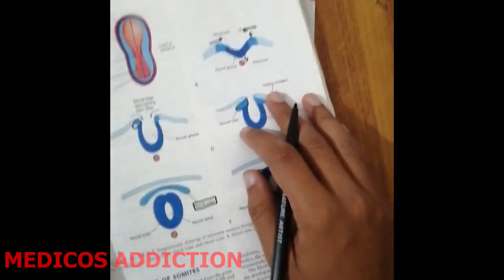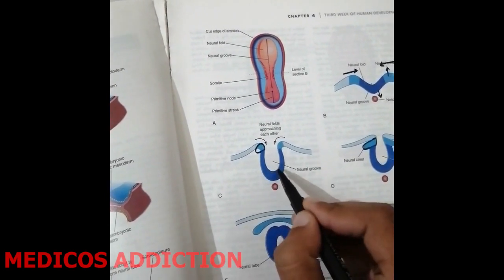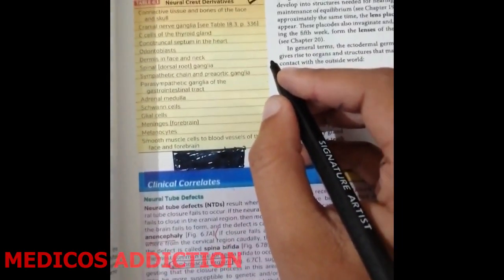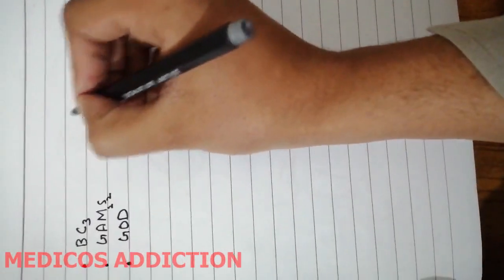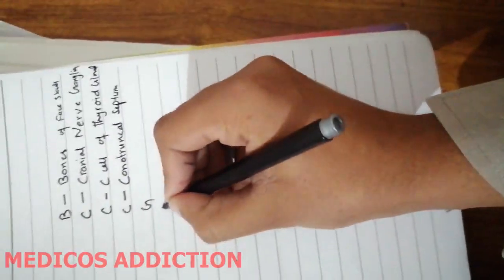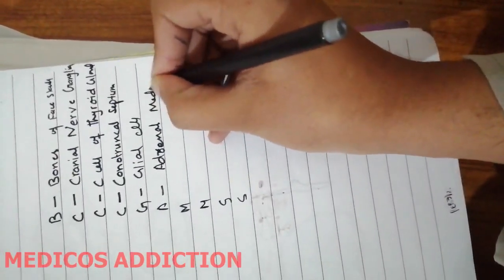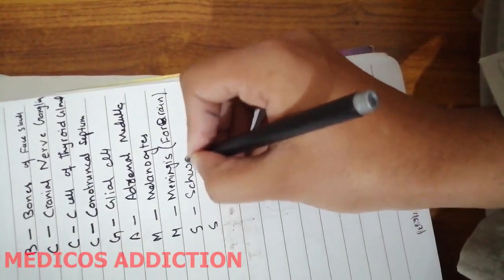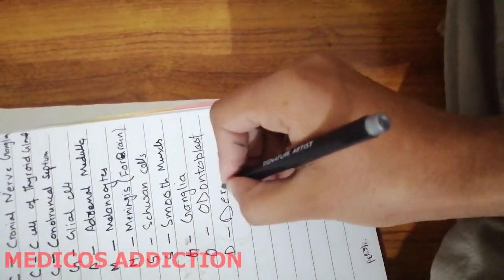Trick To Memorize Neural Crest Cell Derivatives || Medicos Addiction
Medicos Addiction || This Video is All About the Easy way to Remember Neural Crest Cells and Their Derivatives..